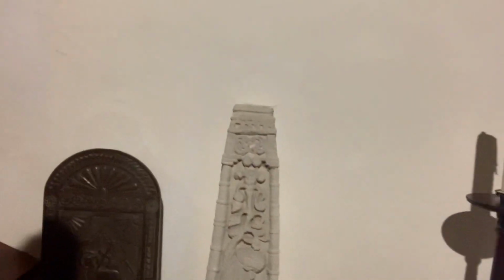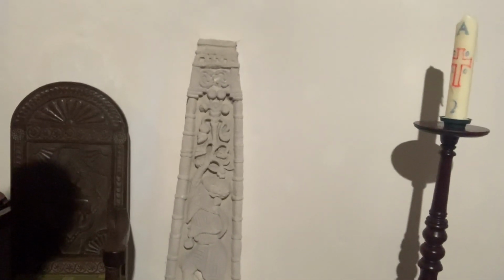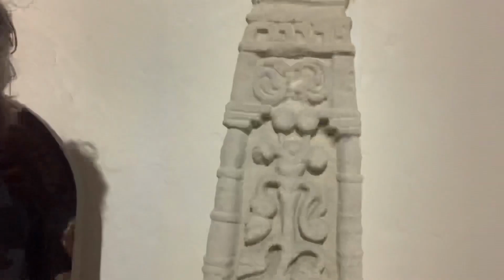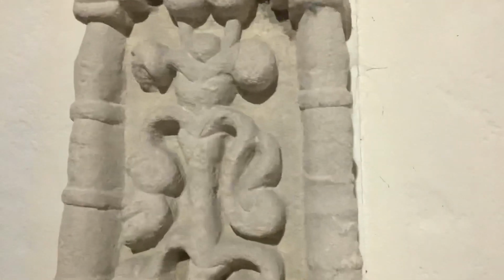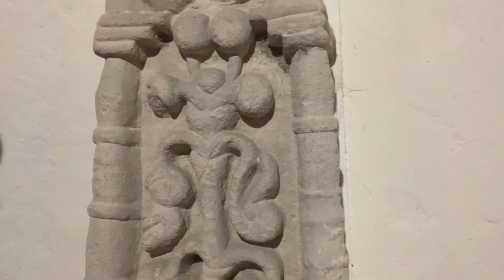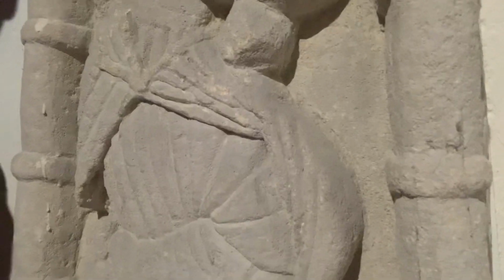Going to Ground 4:5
The fruitful cross: at Codford St Peter.